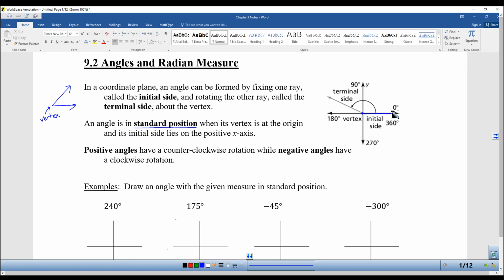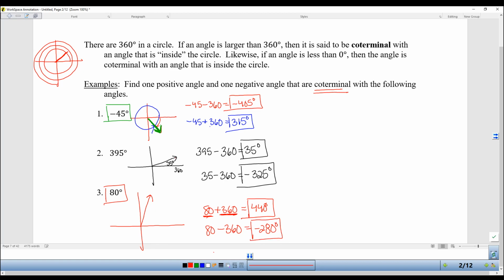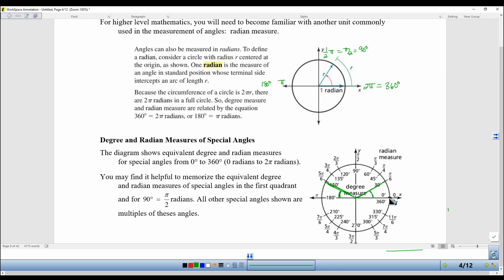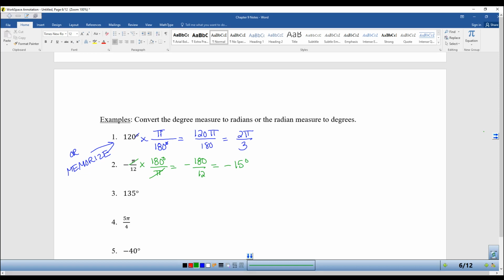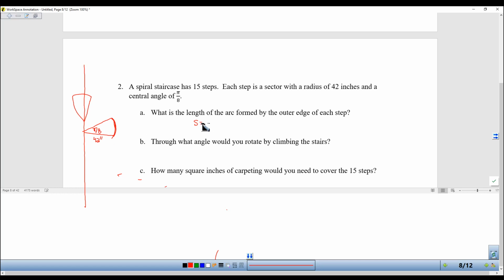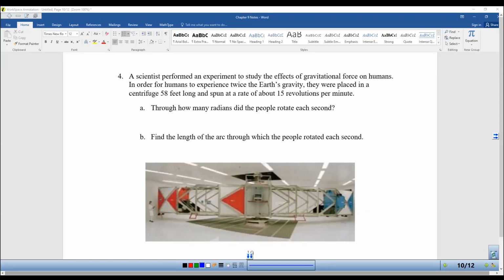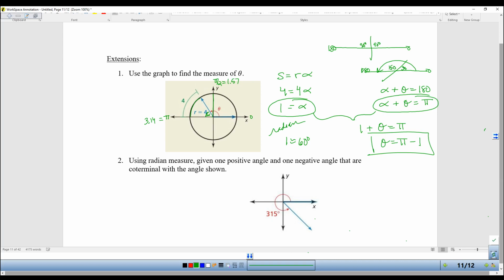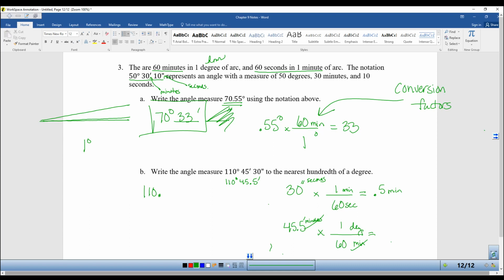Algebra II 9.2 Angles and Radian Measure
This lesson introduces the unit circle and explains degree versus radian measure. In alignment with Big Ideas Algebra 2, it has plenty of examples and worked-out practice problems, including word problems.